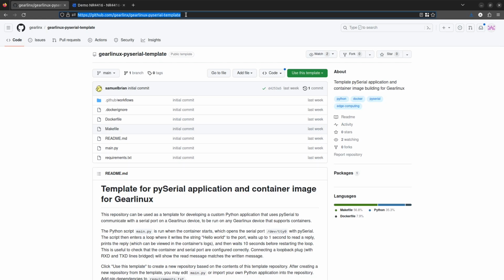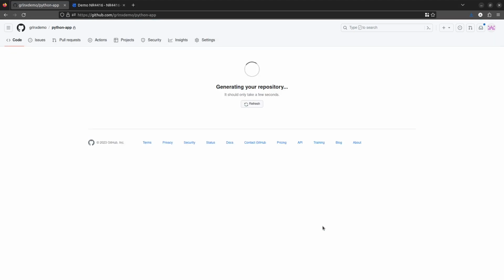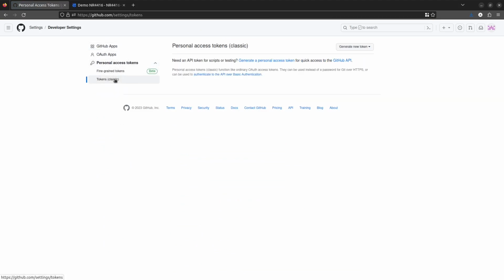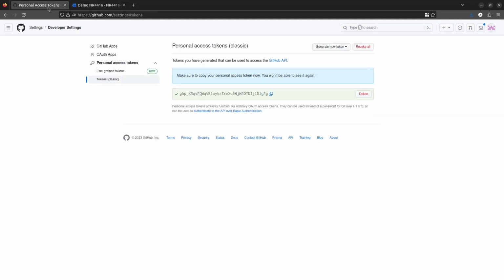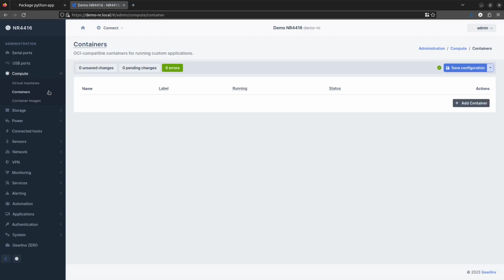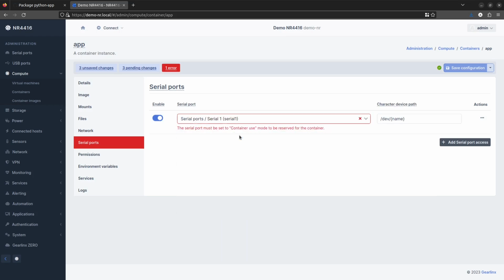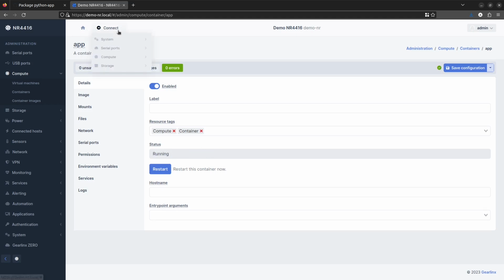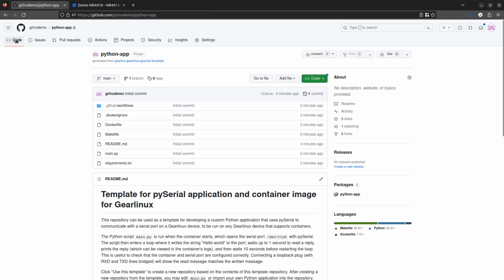Run a Custom Python App on the Gearlinx NR4400 | Container Demo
Learn how to run a custom Python application in a container on the Gearlinx NR4400 Network Resilience Platform.

In this technical demo, see how an NR4400 can use a container image from GitHub Container Registry to run a custom Python application directly at the network edge.

In this video:
• Build and distribute a custom Python container image
• Authenticate to GitHub Container Registry
• Deploy and run the container on the NR4400
• Give the application access to an NR4400 serial port
• View application output through container logs

The Gearlinx NR4400 supports OCI-compatible containers and virtual machines, allowing network teams to deploy applications, monitoring tools, scripts, and other workloads directly where they are needed.